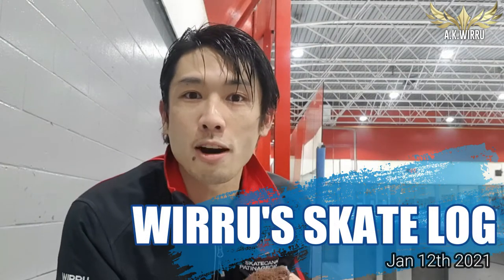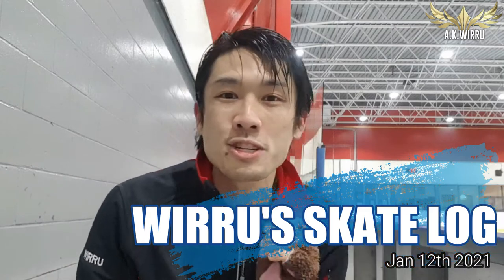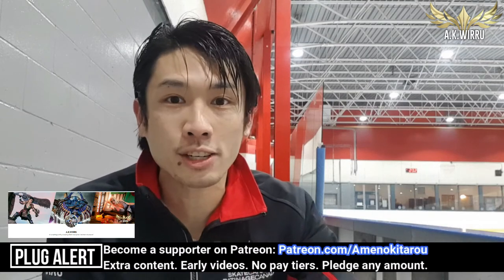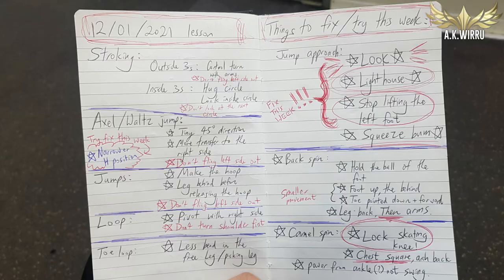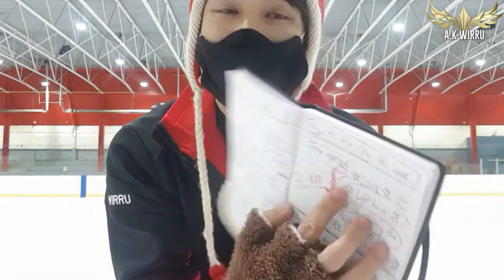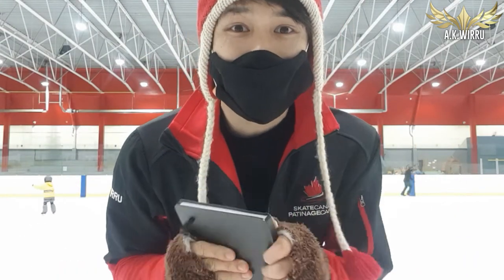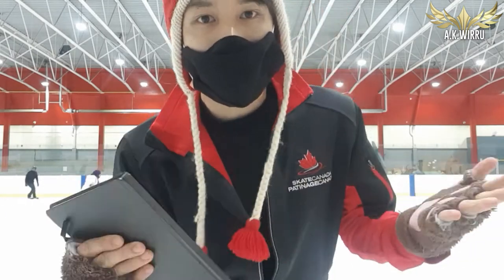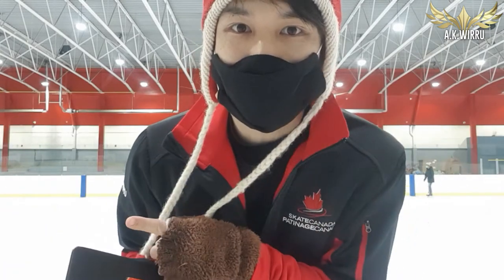Adult Figure Skater Progress (50 weeks, 30 lessons)| Wirru's Skate Log Jan 12th 2021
A bit of a backdated vlog.
Here's my figure skating progress as an adult as of Jan12th, after 50 weeks, and 30 lessons. After a couple of months without a coach in my new home in Canada, I finally found one in December.

Find me on my other platforms:
AKWIRRU.COM